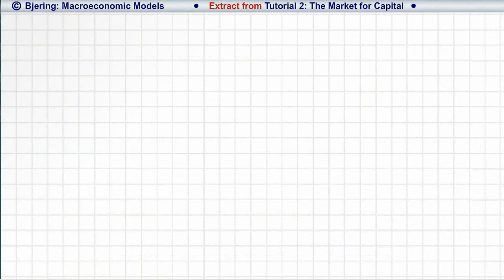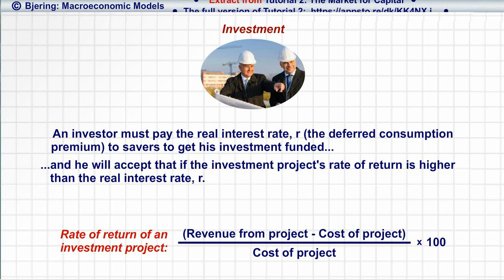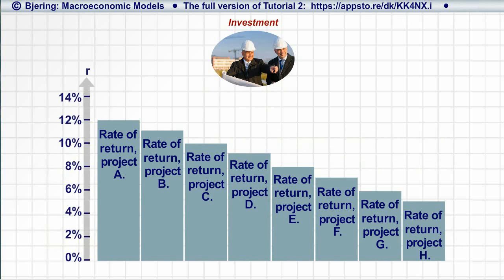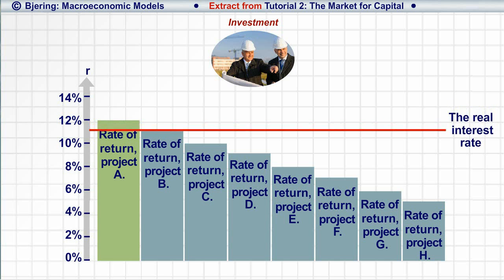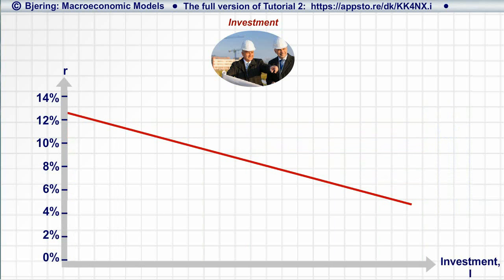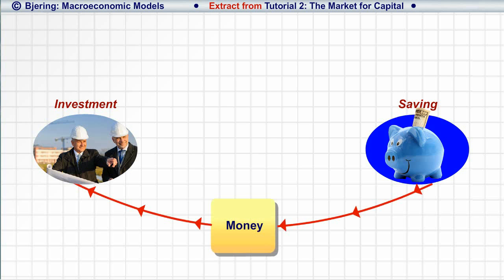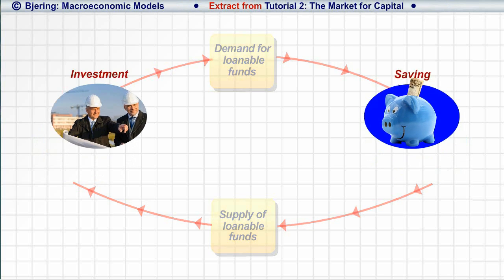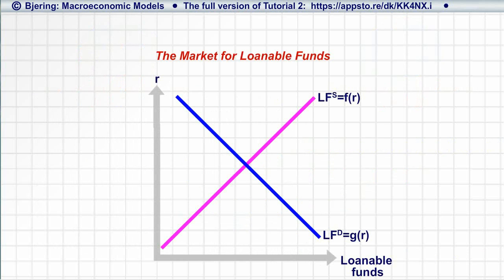Tutorial 2: The Market for Capital│Saving, investment, real interest rate, loanable funds.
This video is an extract from Tutorial 2 of "Macroeconomic Models" - a series of 15 tutorial apps in macroeconomics for iPad.

The full version of Tutorial 2 focuses on saving as the source of supply of capital and investment as the source of demand for capital, on the real interest rate and on the economy's markets for capital and loanable funds.

Main topics of Tutorial 2:

•Real capital and investment
•Saving as a pre-condition for investment
•Planned saving and the real interest rate
•Planned investment and the real interest rate
•The investment function
•Equilibrium in the market for capital
•The loanable funds market